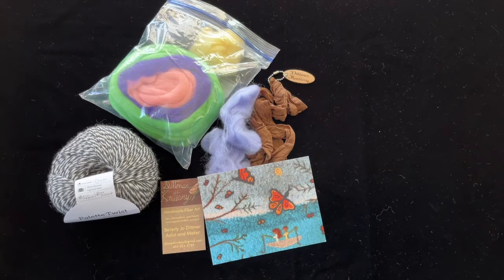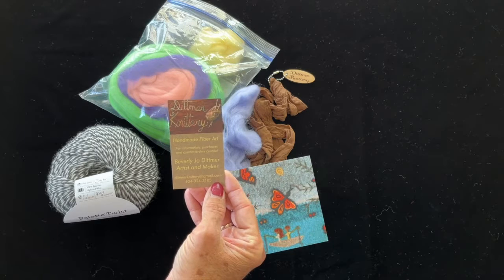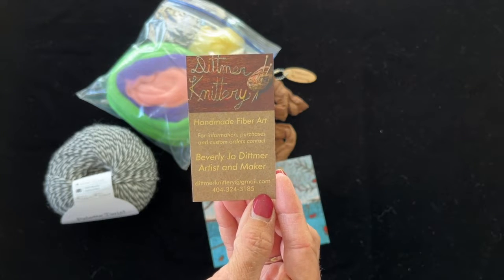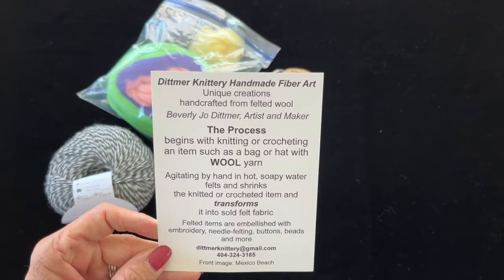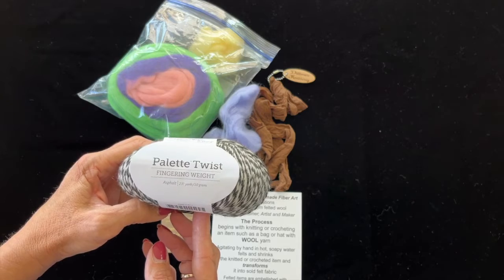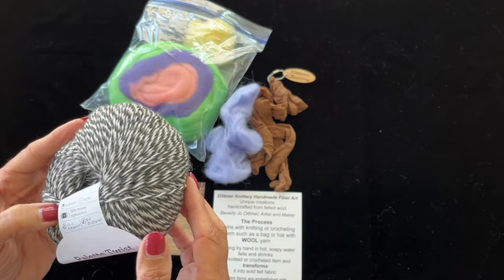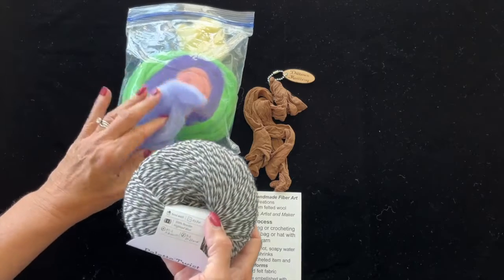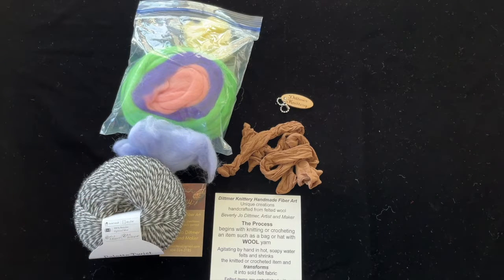Winnings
Bev makes some wonderful felted projects and shares her process of working with wool and how to have beautiful felted projects.
Bev @dittmerknittery

Katrina makes many crafts that she shares on her channel.  She shows her process and shares her thought process as they develop.
Katrina @MindfulCraftsMore